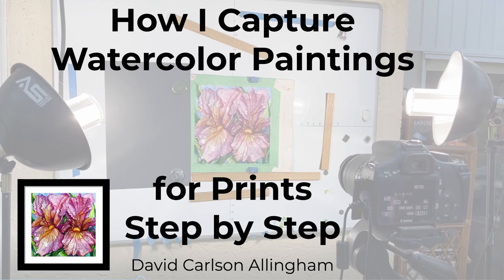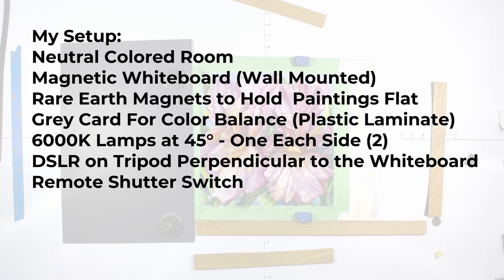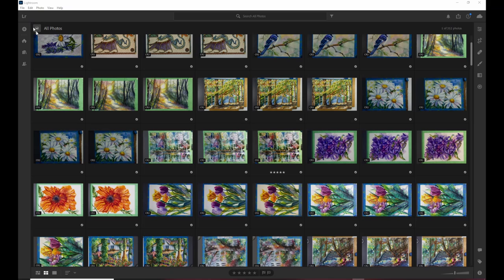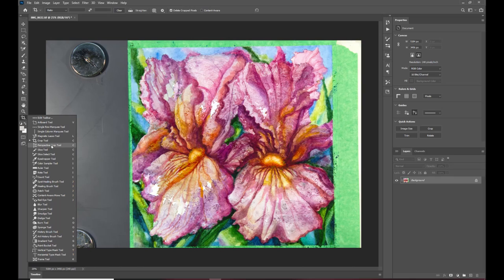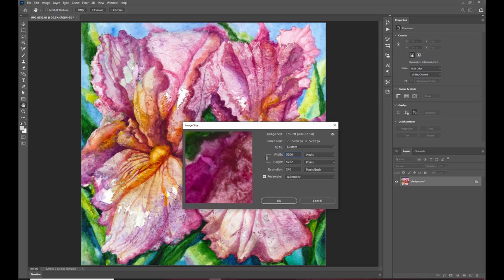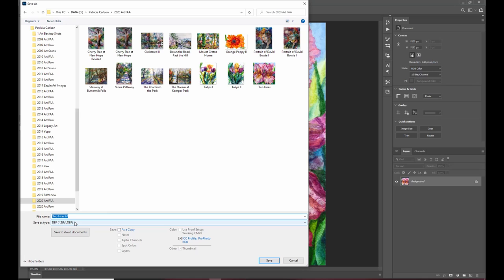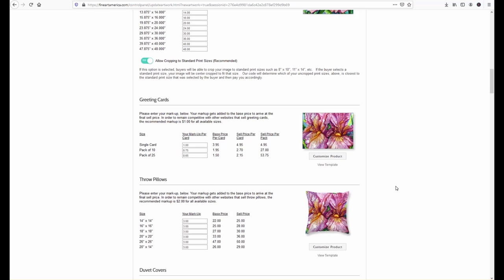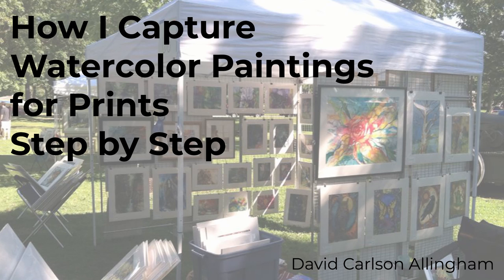How I Capture Watercolor Painting for Prints and Products Step by Step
In this video I will show you how I capture an original watercolor painting image to be used as a print or printed on a product for sale by print on demand services.
I show my setup, settings, equipment, and software.

I use a Canon camera, Adobe Lightroom and Photoshop, and upload to Fine Art America.